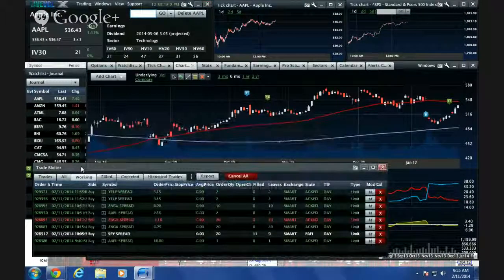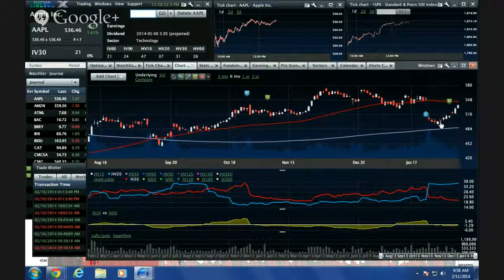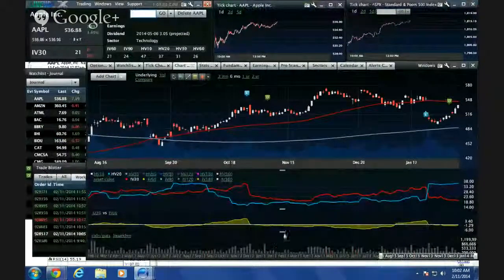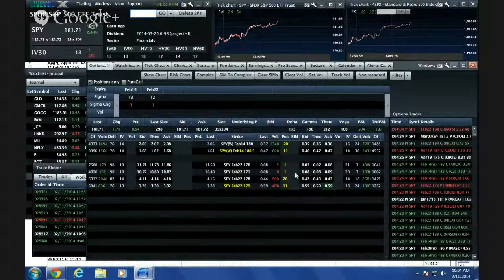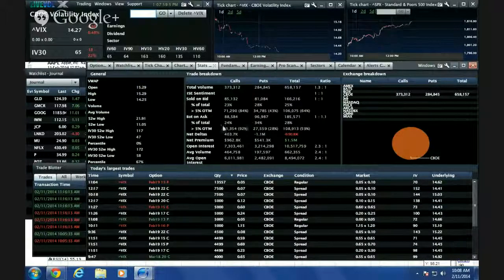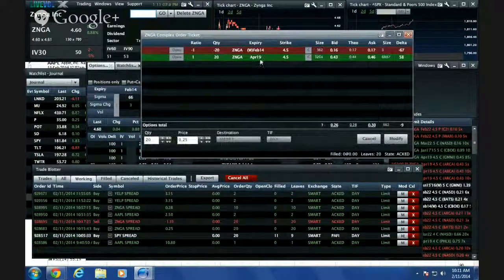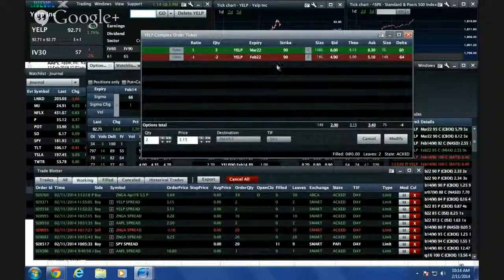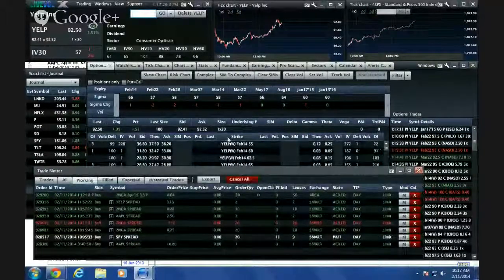Trading with Livevol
time spreads in the market, using VIX for protection, APPL spread